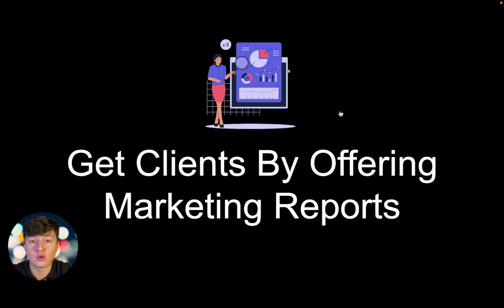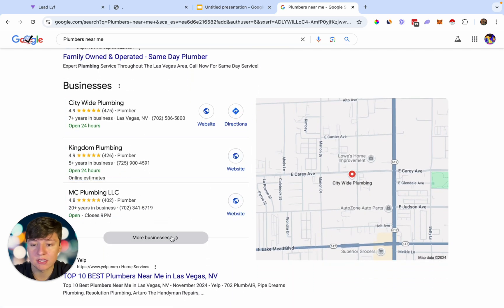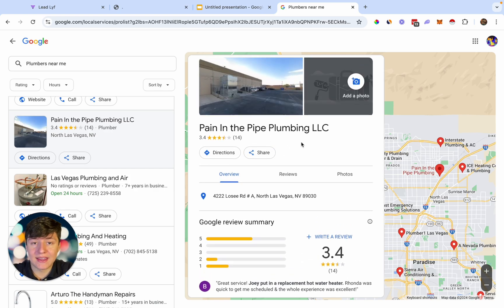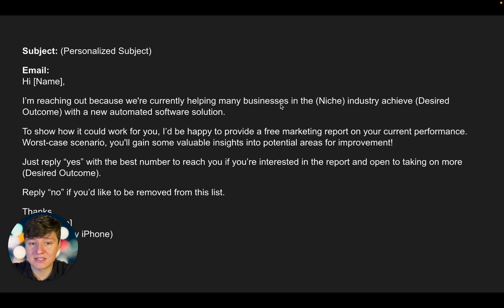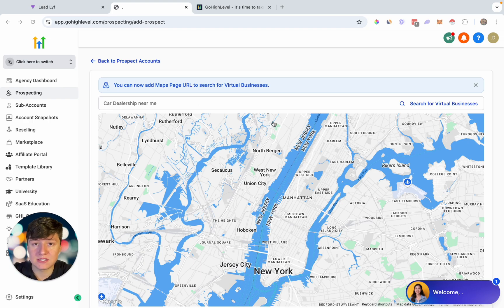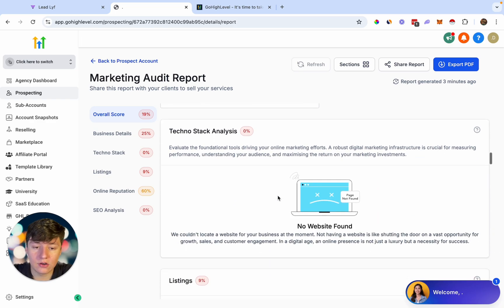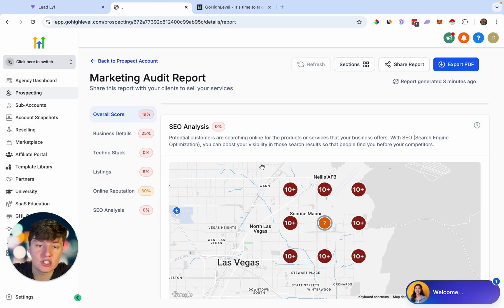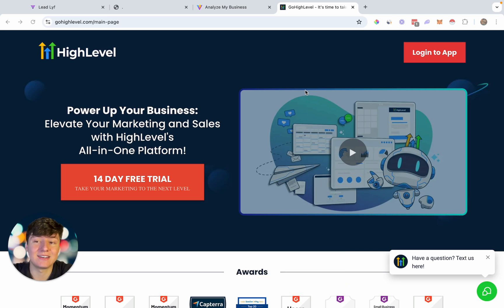Get Clients With GoHighLevel By Offering Marketing Reports